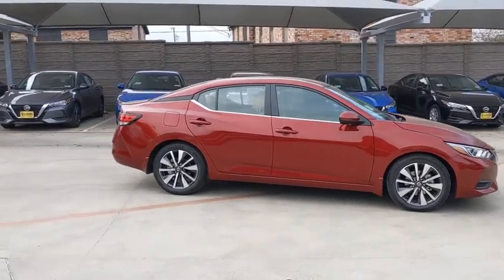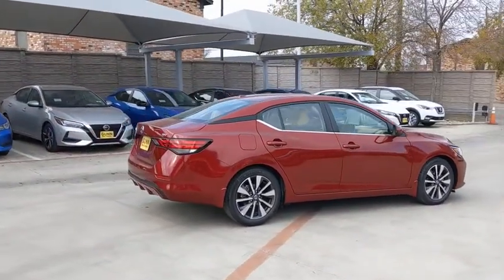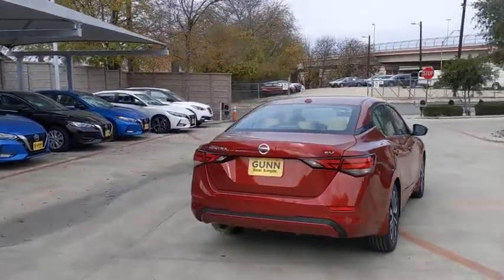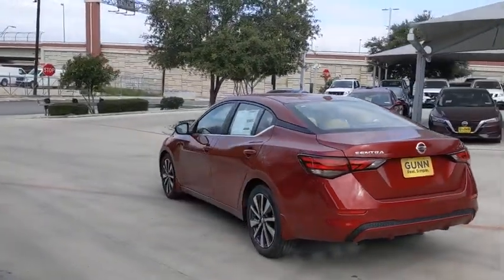2021 Nissan Sentra San Antonio, Austin, Houston, New Braunfels, Helotes, TX N210167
Scarlet Ember Tintcoat New 2021 Nissan Sentra available in San Antonio, Texas at Gunn Nissan. Servicing the Austin, Houston, New Braunfels, Helotes, TX area.

Gunn Nissan
12838 San Predro